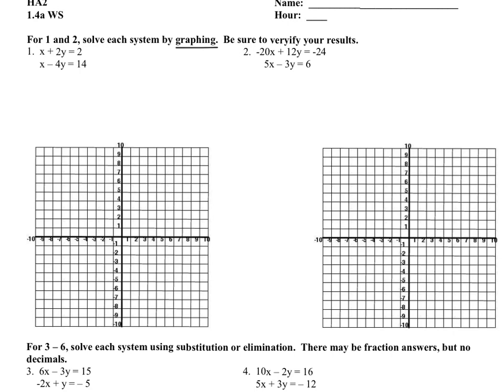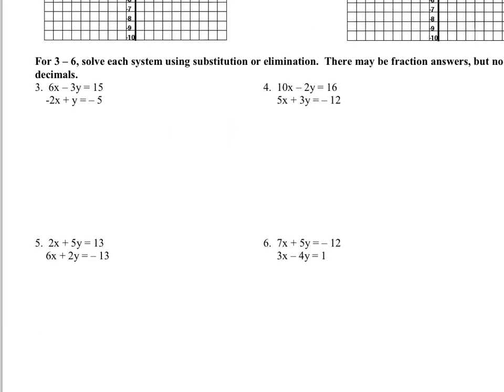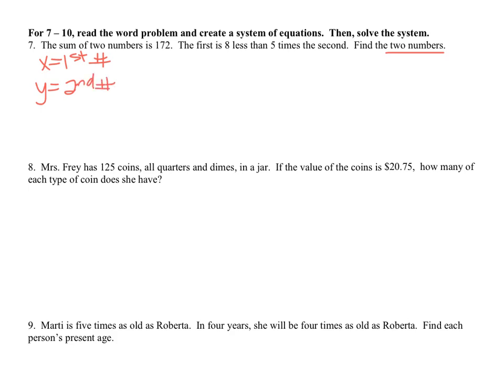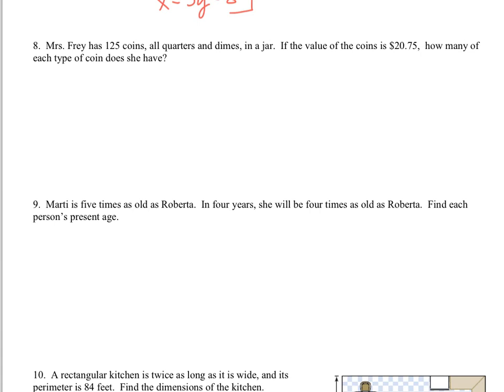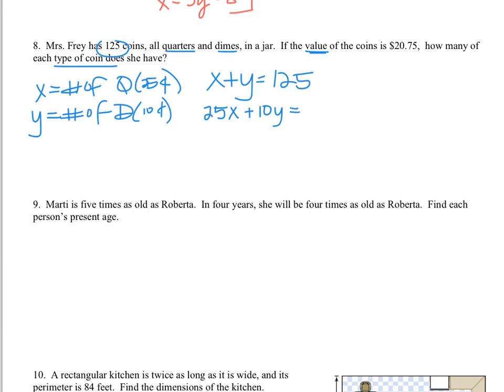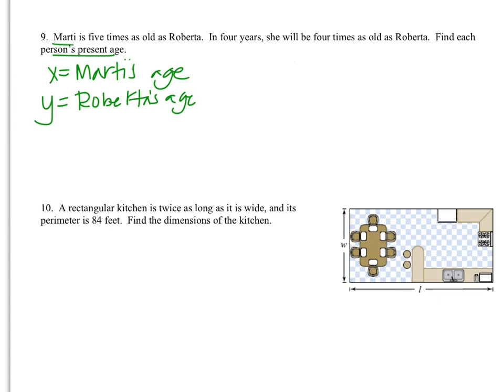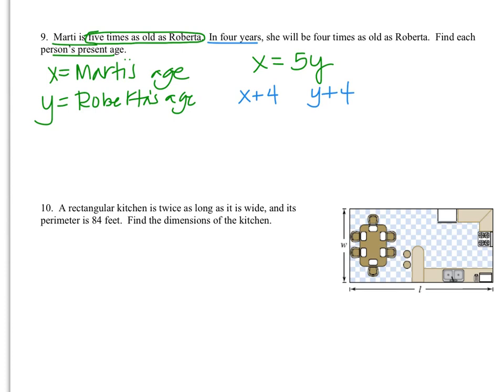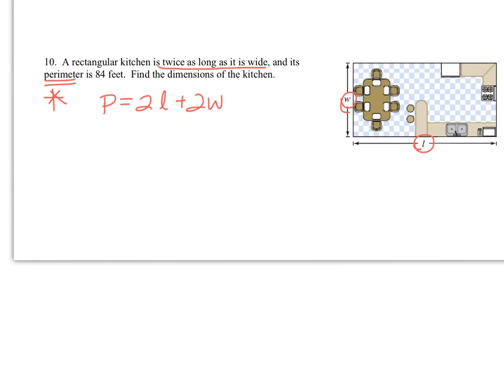Ha2 1.4aWS hints